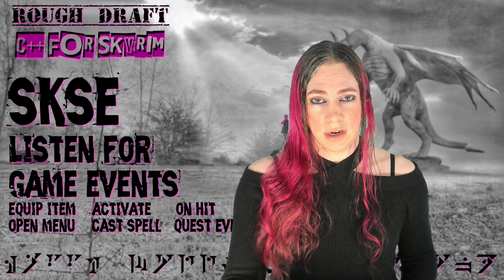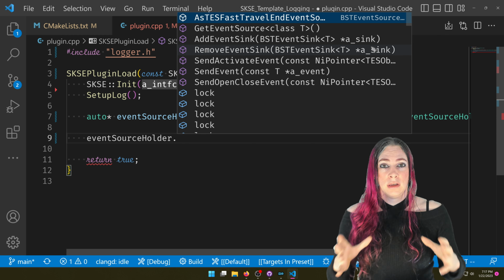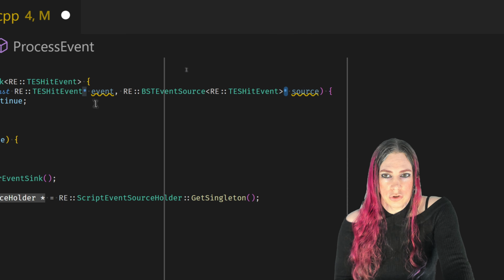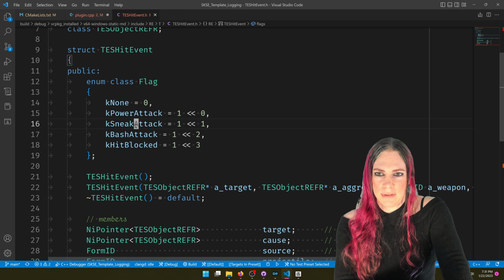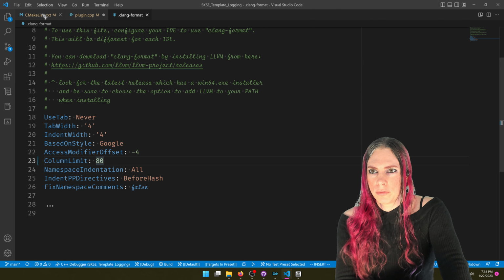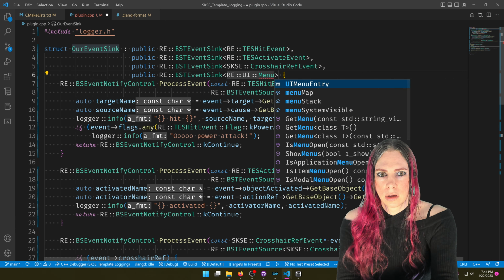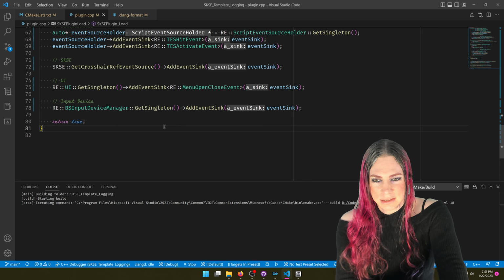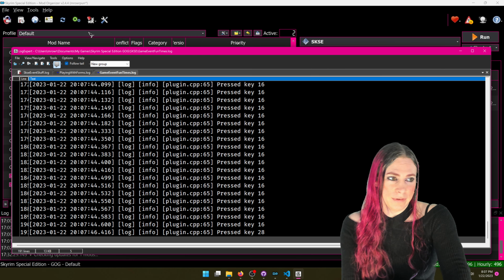Creating SKSE plugins in C++ :: Listen for Game Events!